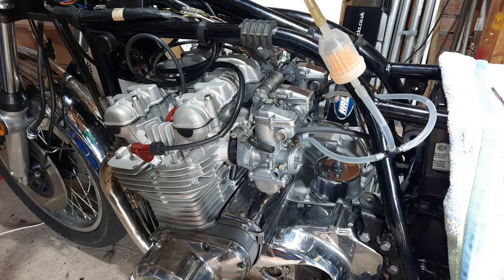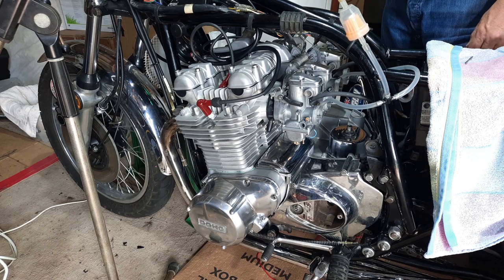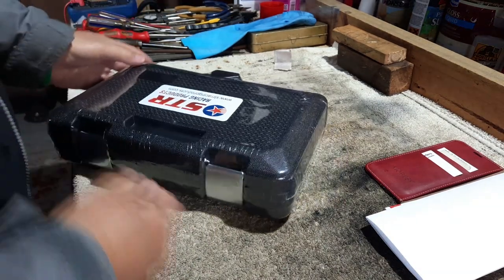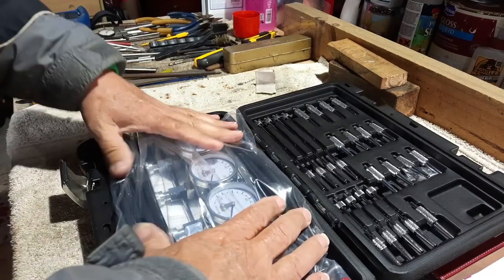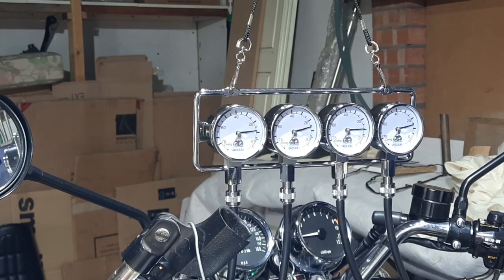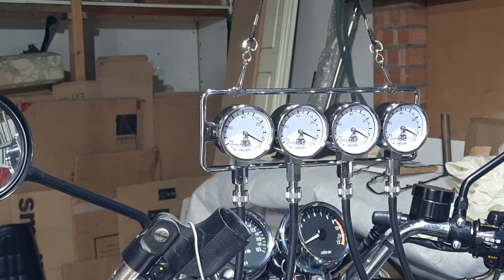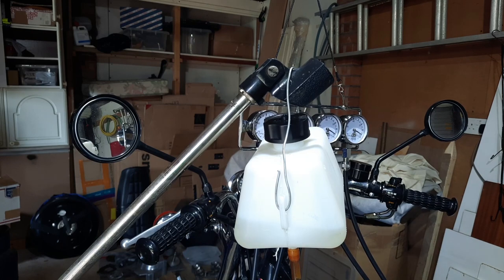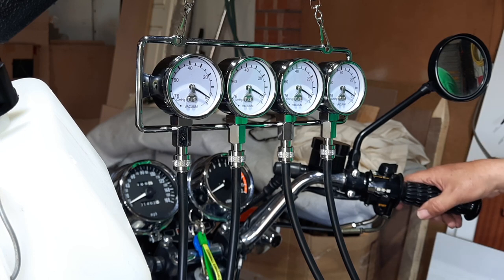Kawasaki Z1 Project - Phase 2 - Part 6 - Drill balance check, Run up, must not cook it...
In this video I re-check the precise gap at the bottom of each carb slider valve, connect fuel line from test tank and run up the engine, after that I use the new gauges to vacuume sync all the carbs.
Cheers Gary